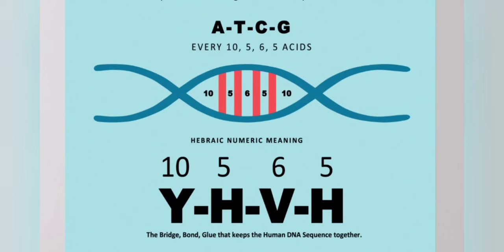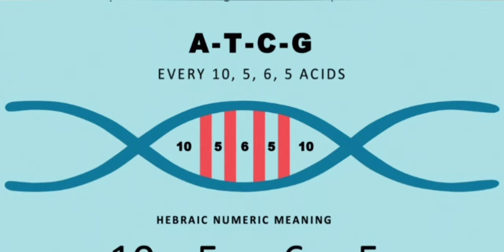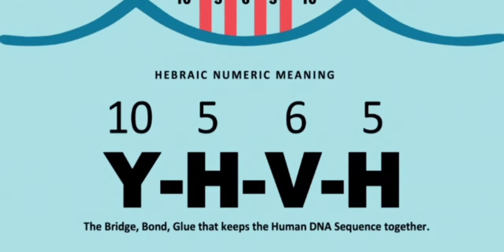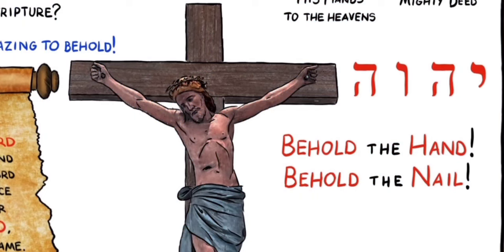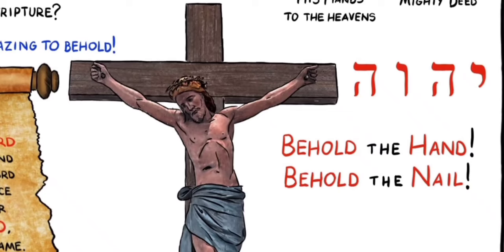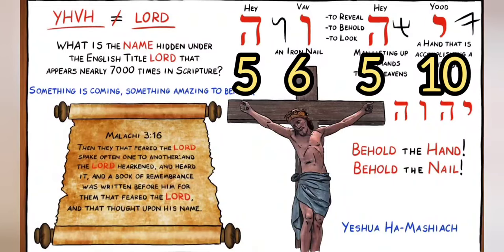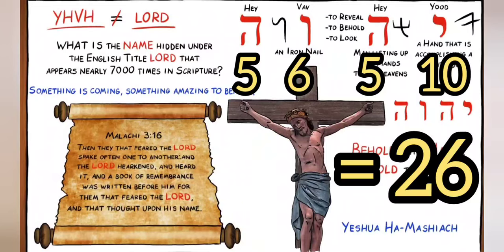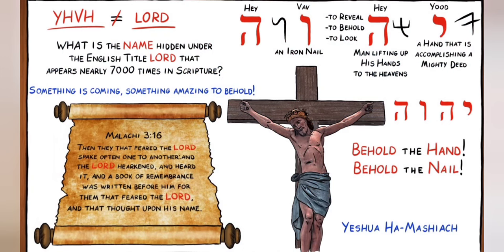YHVH 10 5 6 5 Is Written In Our DNA Was 26 AD Important?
➤We are waiting for the soon rapture/escape of the church through Jesus Christ. Hop on board!

➤This channel is non monetized
➤TESTIMONY: In 2020 my successful private music lesson/music performance business of about 20 years came to a hard stop due to this "global situation".  I fully believe this transition has happened for God’s glory to bring people to Christ and to encourage the body of Christ as we see the great day approaching.  I now treat this ministry as a job for our Father’s glory.  Go Team Jesus!

➤SALVATION 101:
➤ file:///C:/Users/Aaron/Downloads/Salvation_101_-_KJV%20(1).pdf
➤A Admit you are a sinner in need a savior
   (Romans 3:23) (Isaiah 64:6) (Ephesians 2:8-9)
➤B Believe in the finished work on the cross
   (John 3:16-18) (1 Corinthians 15:1-4)
➤C Confess with your mouth and believe in your heart
   (Romans 10:9-13) (John 14:6)

➤Join the God A Minute?

(Exemption forms on this website)
(All Links below are accessible on the website as well)